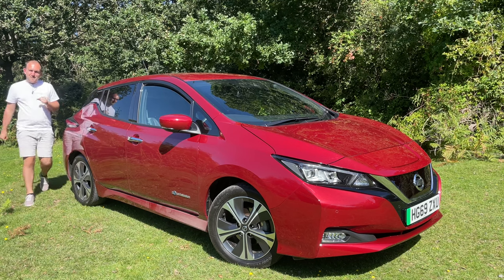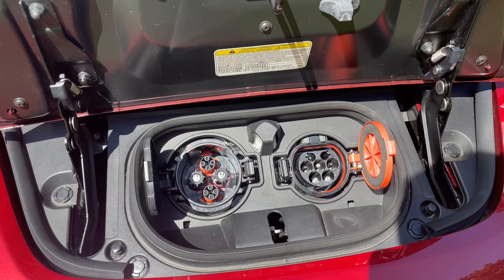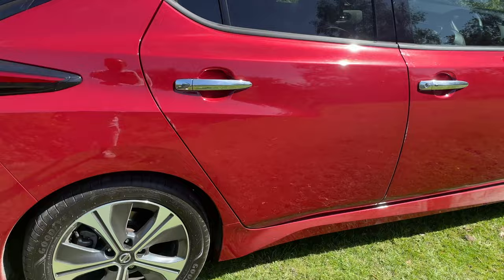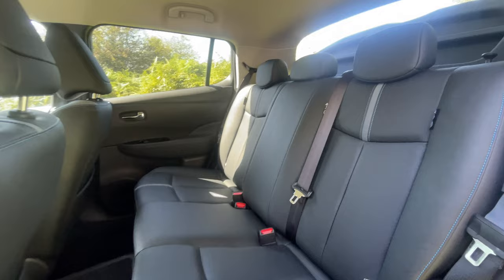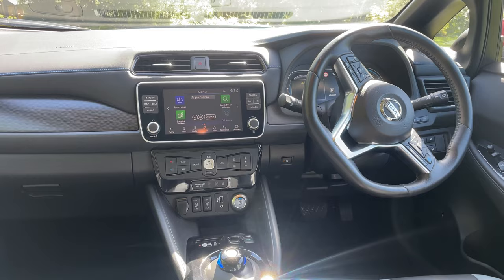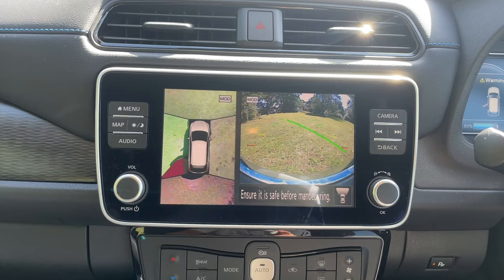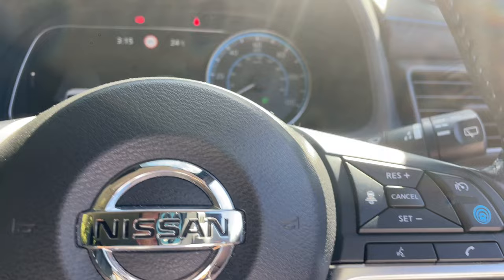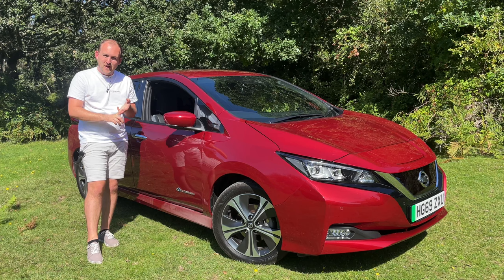Walk around video of a 2019 Nissan Leaf Tekna 40kWh in Magnetic Red - For Sale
Nissan LEAF Additional Information
We are delighted to offer this stunning Magnetic Red Nissan Leaf Tekna which has had one careful owner from new and garaged its entire life.

The car is immaculate and just passed its MOT with no advisories. The service history is full and up to date with the most recent service being a major service and carried out with Nissan in August this year.

With less than 11,000 miles on the clock, this is completely ready to be driven away and enjoyed for many years to come. The car boasts a fantastic spec so be sure to check the entire list out. Top features include front and rear heated seats, Apple CarPlay / Android Auto, Cruise Control, auto lights and wipers, 360 camera, one pedal driving with the Nissan e-pedal, front & rear parking sensors and much more!,

This car gives a genuine range of around 145 miles. Charging speeds of 46kW allow the car to be charged up to 80% in just 40 minutes; that's over 100 miles!! This makes the Leaf a compelling option as your main car or the perfect second car for the driveway.,

Two charging cables will come with the car, meaning you don't need to already have a home charger installed, you can simply plug the car into a 3 pin socket. However we can have a home charger installed with 14 days of purchase with our partner waEV who offer 3 years warranty and nationwide coverage. The Leaf has both a Type 2 connection capable of charging at 6.6kw and CHAdeMO connection capable of charging at up to 46kW. If you don't understand what any of this means please get in touch! We would love to talk you through it all in a way that is easy to understand to help you get your head around the world of electric cars if it is all new to you!

The Nissan Leaf is one of the oldest running electric cars on the road today. It is super reliable and made with proven technology which has been refined through the previous model versions. Nissan have made a solid car here and the number on the road today proves just this.,

Viewings can now be done virtually if you are unable to make it down to the showroom. Delivery for England and Wales is free of charge. We are happy to take any part exchange car you are thinking of moving on, simply get in touch for a valuation.

We are able to source any used electric car. If this is not exactly what you are looking for please get in touch and we can save you time, money and stress by doing the searching for you.